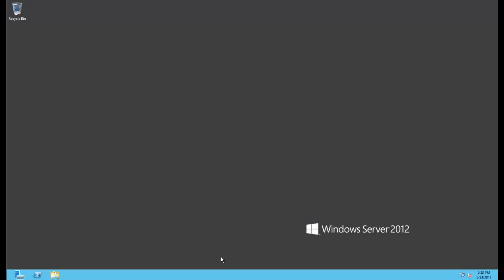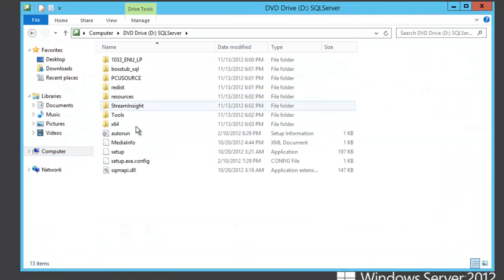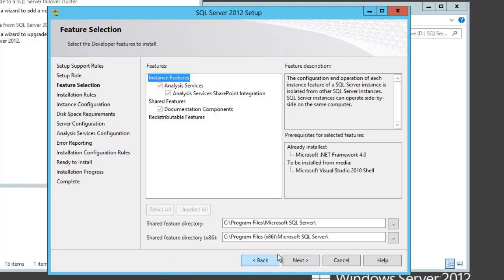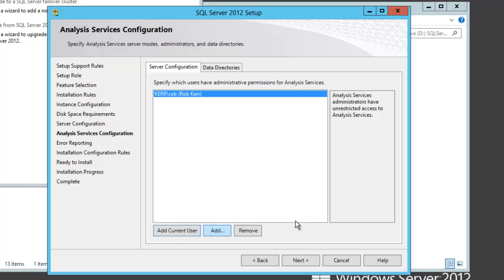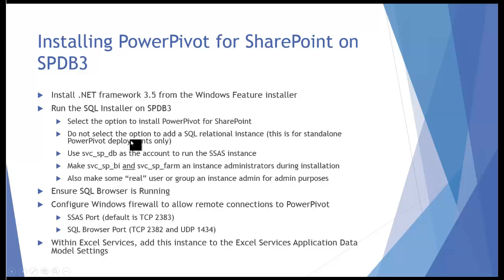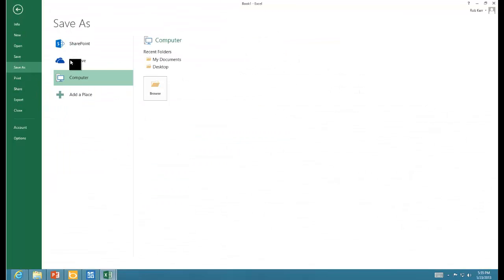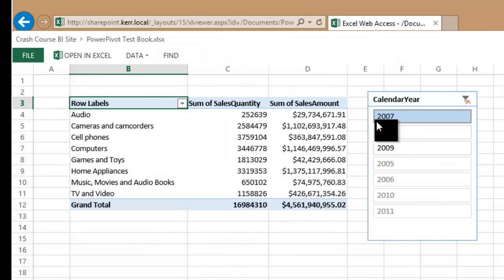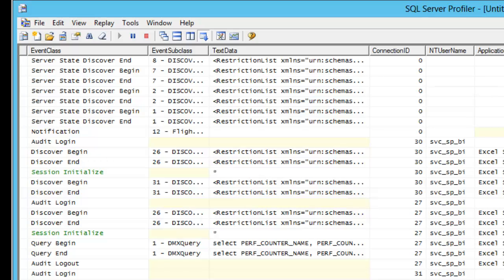SP BI Crash Course #22 - PowerPivot Installation Walk-Through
In this video we'll add a PowerPivot for SharePoint instance to the server environment, and configure Excel Services to use it to process PowerPivot data models within Excel workbooks uploaded to SharePoint.  New in SQL Server 2012 SP1 is the option to install the Analysis Services instance (a.k.a. PowerPivot for SharePoint) on a server that's not joined tot eh SharePoint farm.  in this video we'll use this newer deployment model, and in the next video (#23) we'll add the mid-tier services to the SharePoint farm to enable even more PowerPivot services.